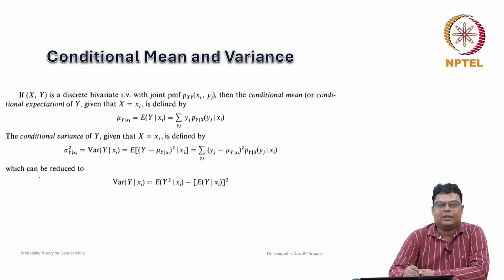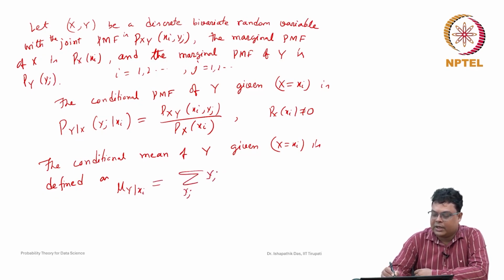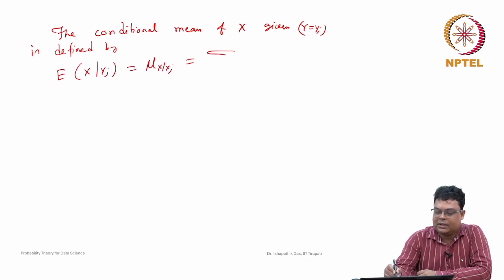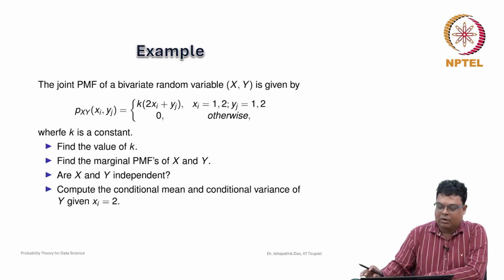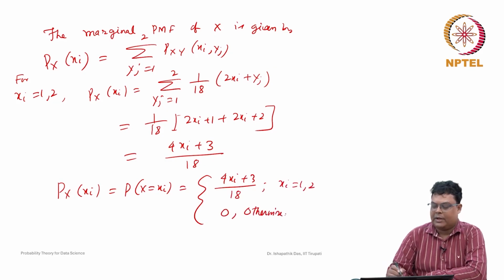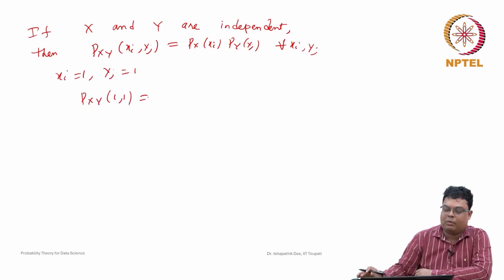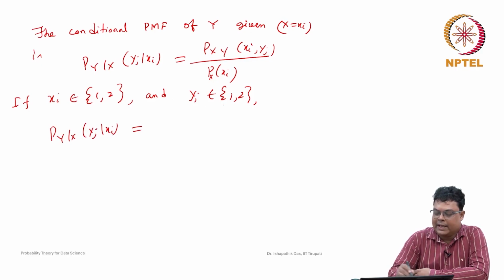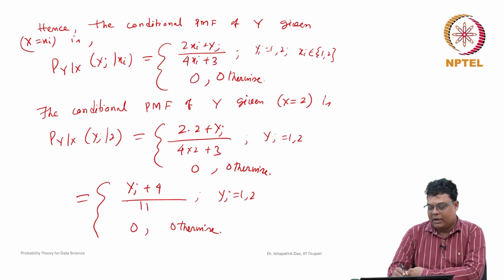Conditional Mean and Variance for Discrete Random Variables